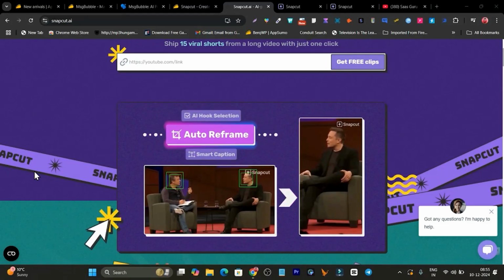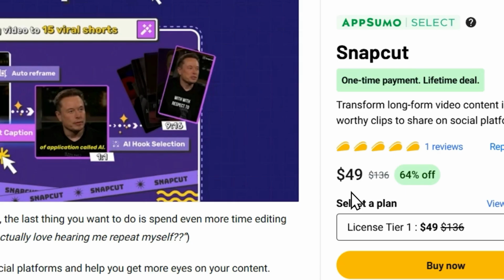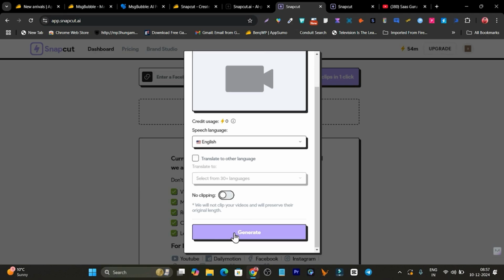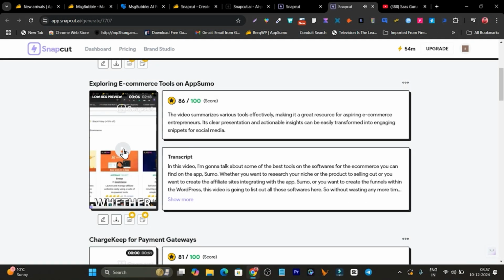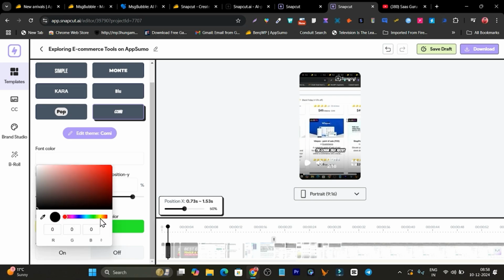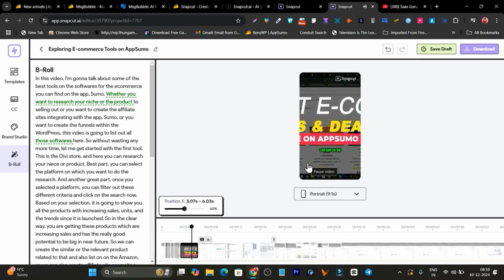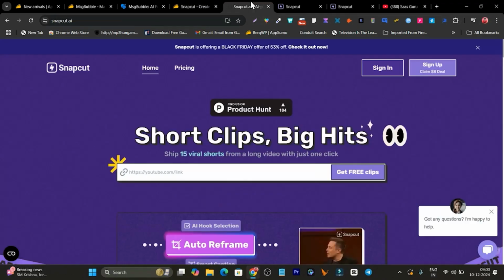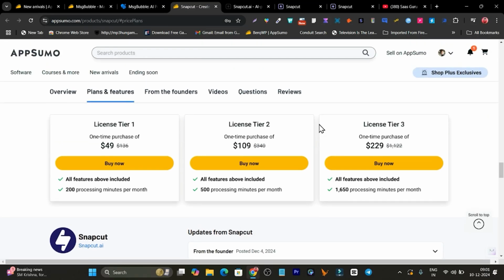Convert ANY Video into Shorts with Ai (Using Links) - Snapcut Review (LTD)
In this video, I’ll show you an incredible AI tool called Snapcut that can transform your long-form videos into engaging, viral-ready shorts with just a few clicks. This tool not only helps reduce your editing time but also enhances your clips with smart captions, trendy effects, and optimized aspect ratios for every platform.

🚀 What is Snapcut? - AI Video Editing Tool
Snapcut is a cutting-edge AI tool that enables creators to convert long videos into captivating short clips optimized for social platforms like TikTok, YouTube Shorts, and Instagram Reels.

With its advanced editing features, Snapcut is perfect for anyone looking to maximize their content reach without spending hours on manual video editing.

Snapcut uses AI to pinpoint the most engaging moments in your video, automatically reframes your clips for social media formats, and adds high-quality animated captions.

It even lets you create worldwide reach by translating captions into 20+ languages. With Snapcut, your video editing just got faster, smarter, and much more impactful.

🎥 Key Features of Snapcut:

AI Hook Selection: Automatically identifies the most viral-worthy moments in your video.
Multi-Aspect Ratio Support: Optimize videos for platforms like TikTok (9:16), YouTube (16:9), and Instagram (1:1).
Smart Captions: Add animated captions with 97% accuracy and multi-language support.
Auto-Reframing: Adjusts video aspect ratios without cropping essential content.
Brand Customization: Use premium templates, brand-specific fonts, and logos to maintain your identity.
No Watermarks: Create professional-looking videos with no Snapcut branding.
High-Resolution Output: Render videos in up to 4K resolution.

Don’t miss out on weekly video editing tips, AI tool recommendations, and marketing hacks.

This Video Covers Topics Like:
1. Convert long video into 100 shorts
2. Turn Long video into shorts
3. Best Ai Shorts Video Generator
4. Snapcut Review
5. Snapcut Lifetime Deal
6. How to use Snapcut for long videos into shorts
7. Snapcut Tutorial
8. Detailed Snapcut Demo
9. Snapcut - Best Invideo Alternative
10. How to turn long videos into shorts
11. How to Convert Long Videos to Shorts with AI